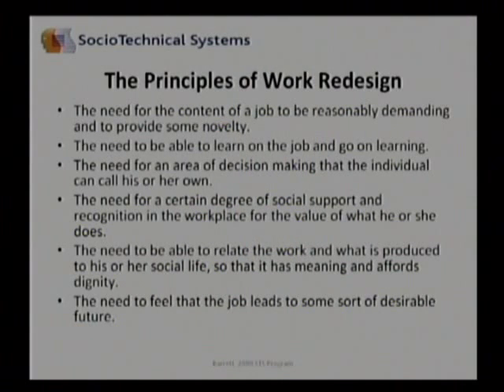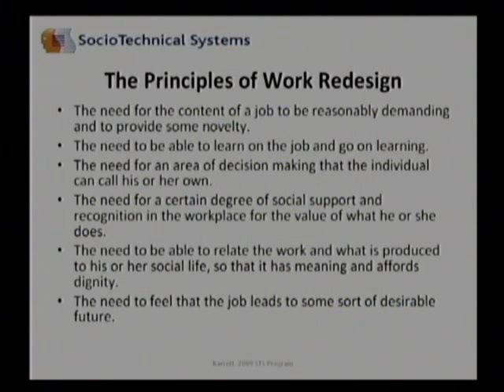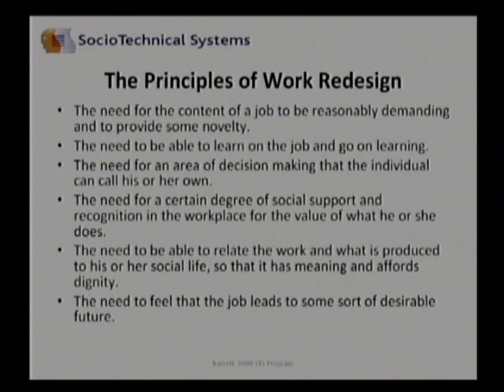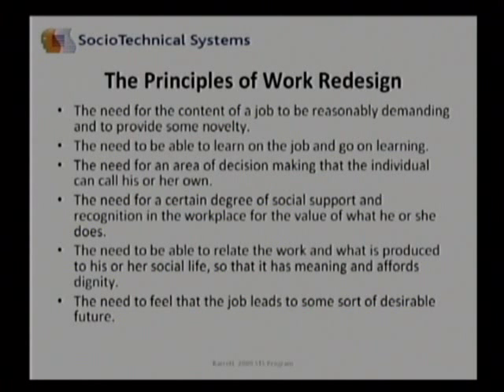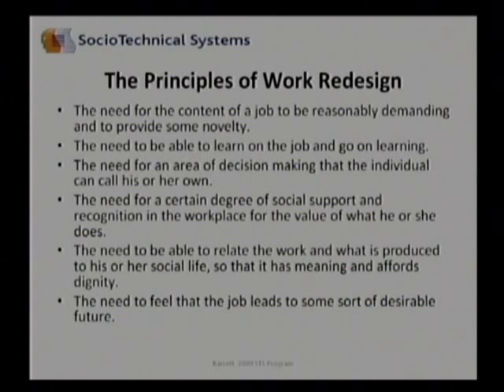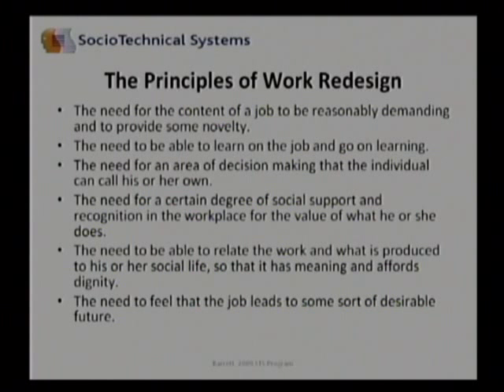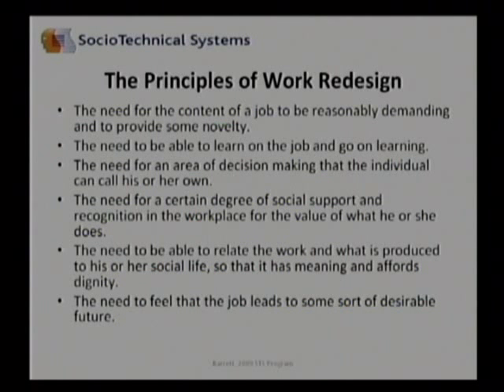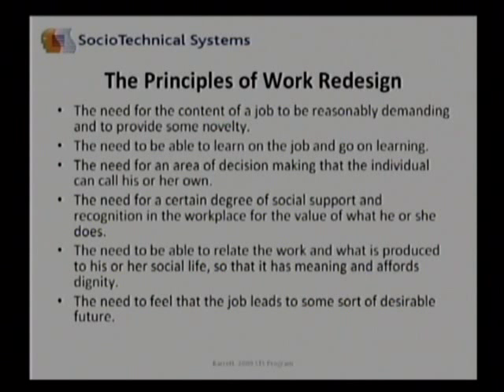Social Technical Systems: Principles of work redesign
Betty Barrett talks about social technical systems and the six principles of work redesign.